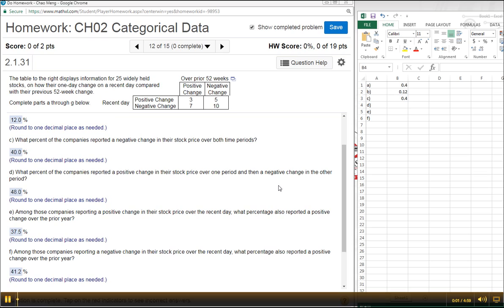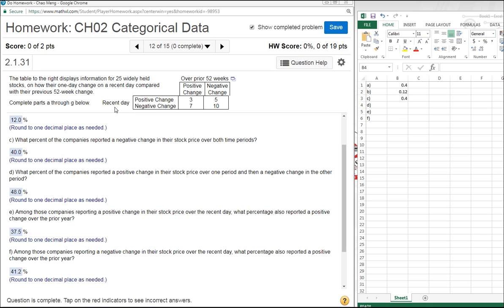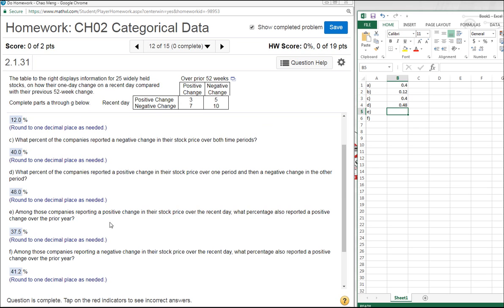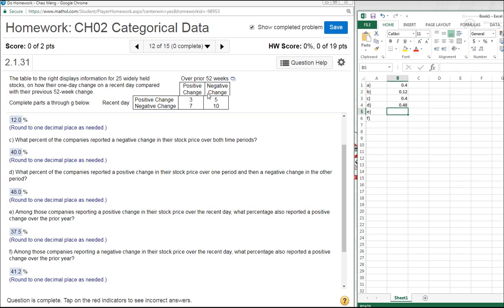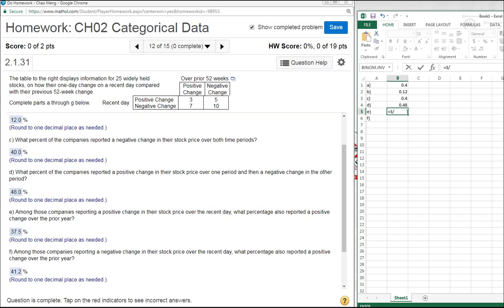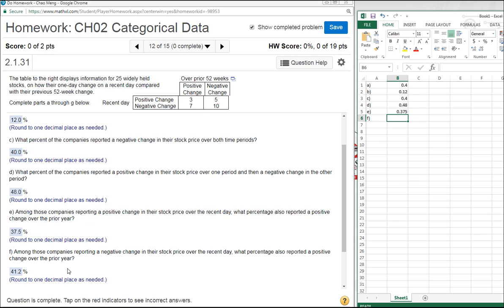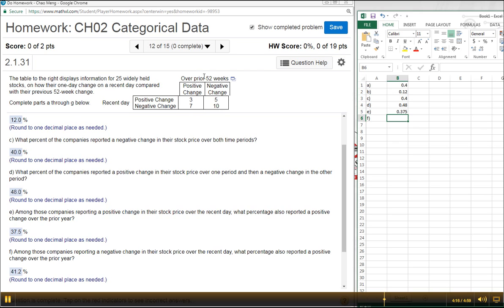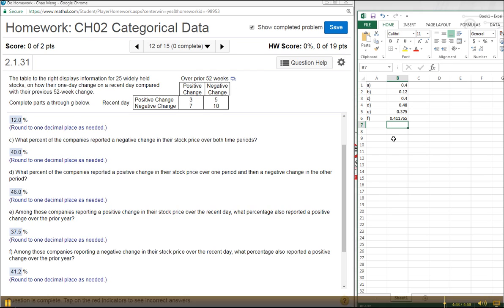CH02 Q12 part b